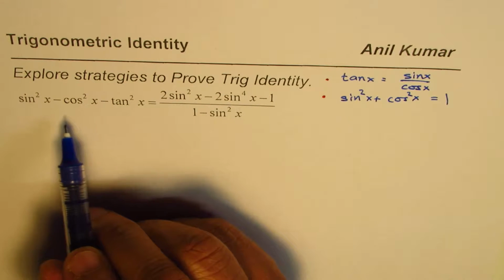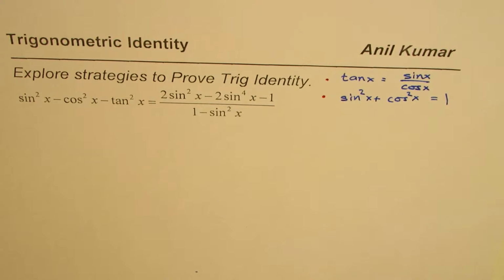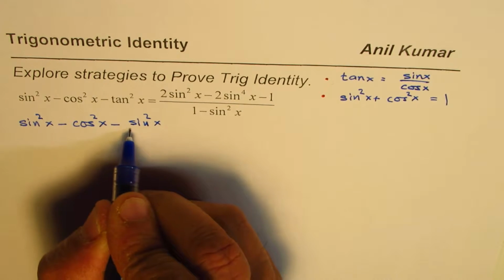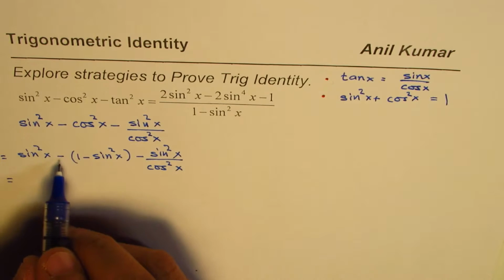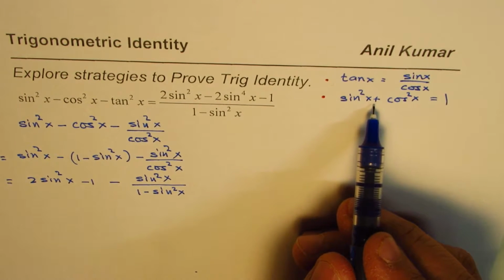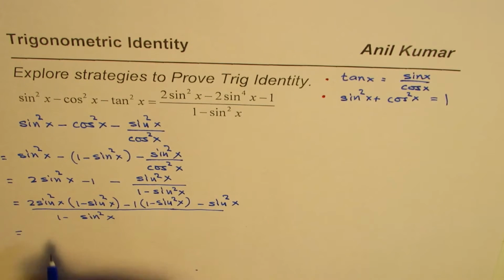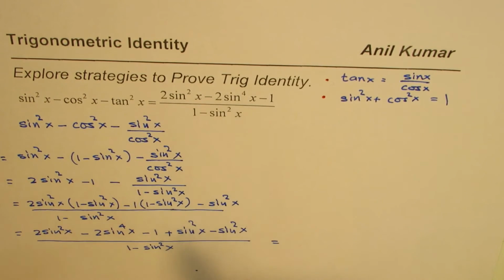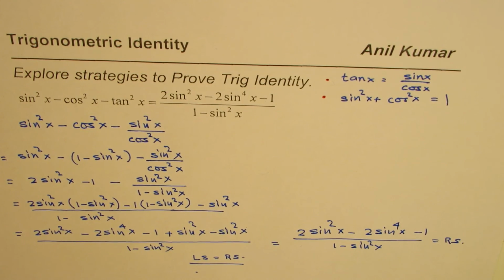Effective Strategy to Prove Trigonometric Identity sin^2x - cos^2x - tan^2x